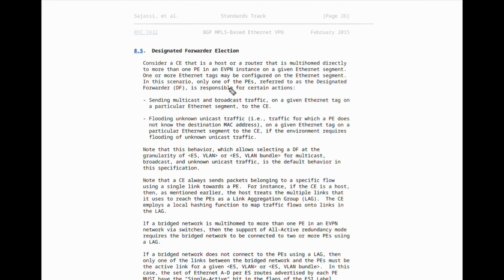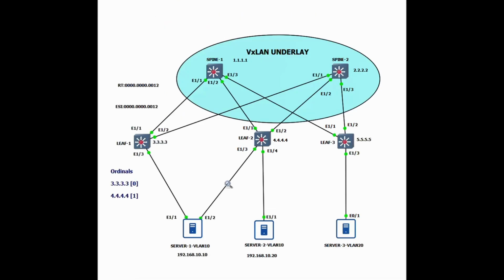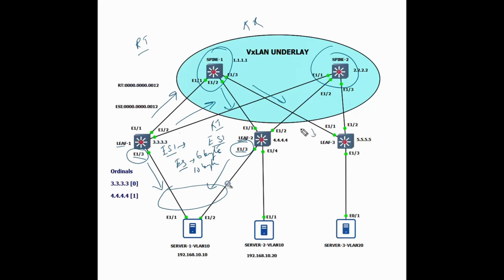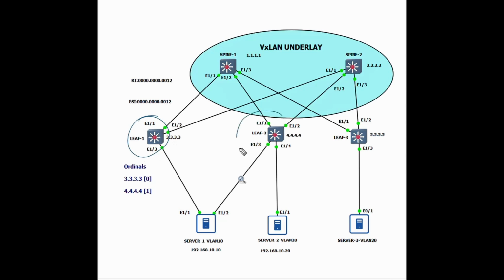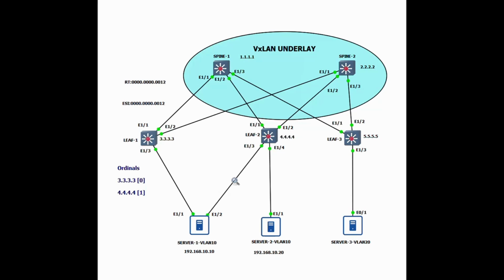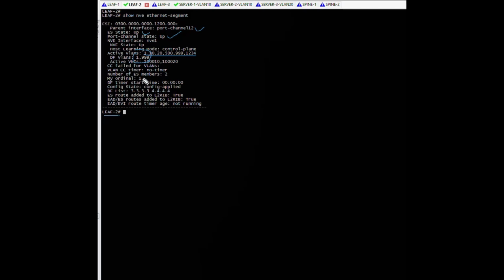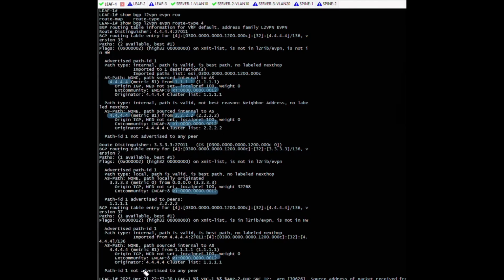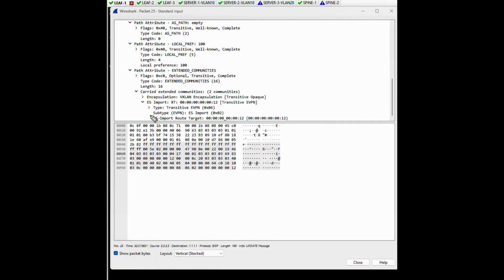VxLAN Designated Forwarder [DF] Election Explained - Step by Step with Lab and Wireshark Captures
Dive deep into VXLAN BGP EVPN's Route-Type 4 (Ethernet Segment Route) and the Designated Forwarder (DF) election process, essential for multihoming scenarios in modern data centers. This video breaks down how RT-4 enables PE routers to discover Ethernet Segments, elect a DF per ES, VNI to handle BUM traffic (broadcast, unknown unicast, multicast), and prevent loops while allowing all-active forwarding for known unicast. Perfect for network engineers configuring Cisco Nexus or Juniper setups—includes packet formats, DF algorithms from RFC 7432, Lab setup and Wireshark Captures

Route Type 4
RT-4
Designated Forwarder
EVPN Multihoming
BGP EVPN
Ethernet Segment Route
DF Election
Cisco Nexus VXLAN